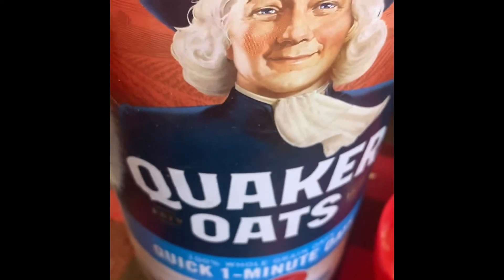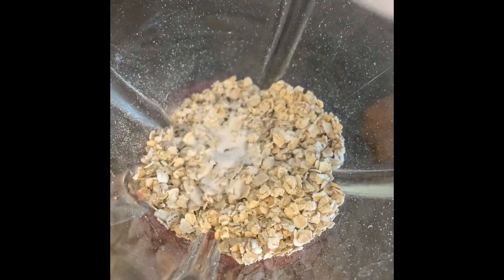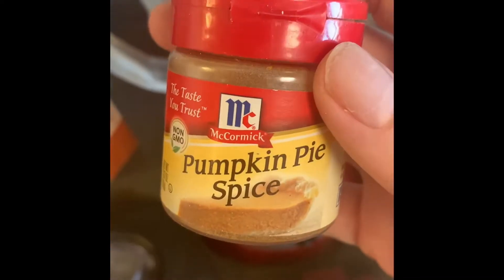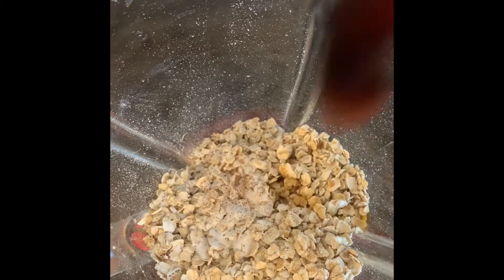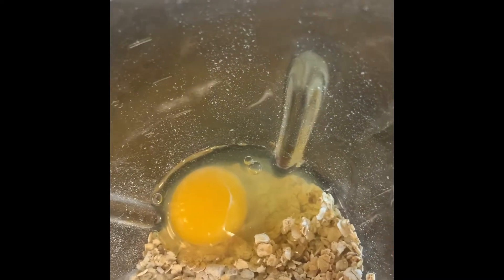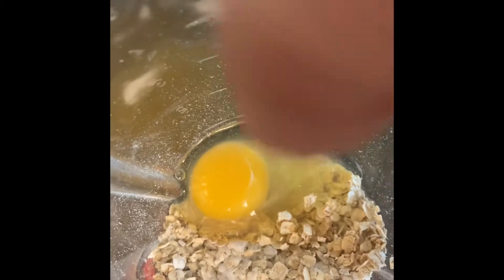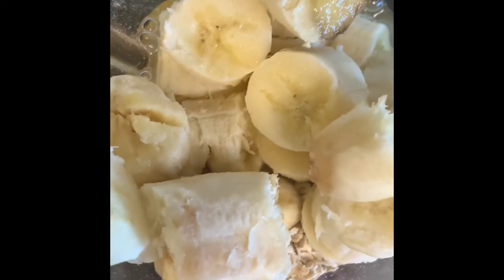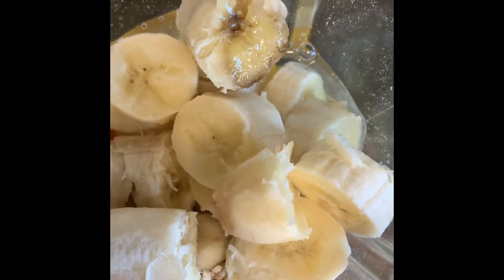Banana oat pancakes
These a a great alternative to flour pancakes! These are delicious